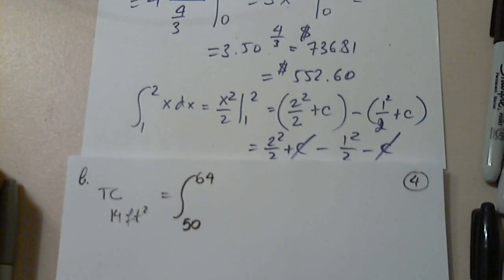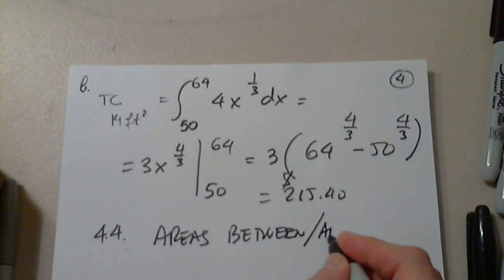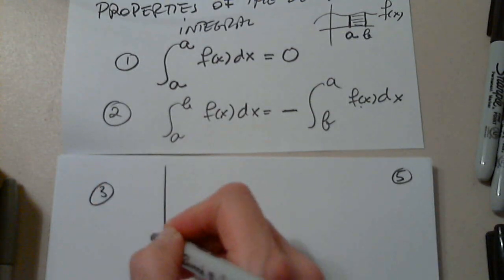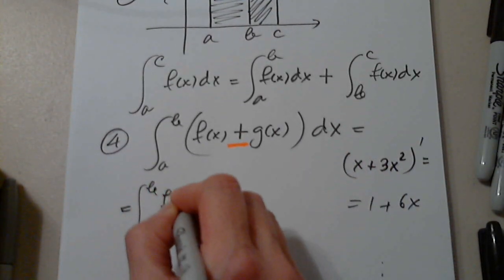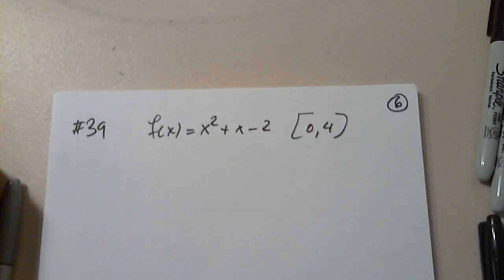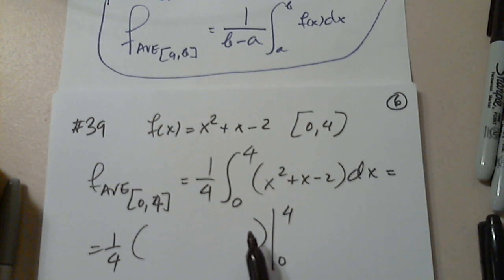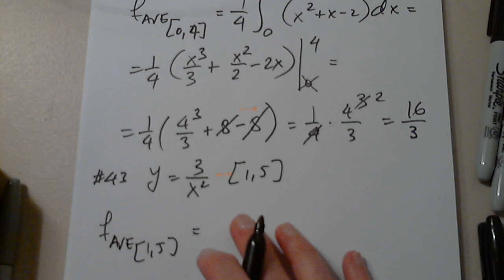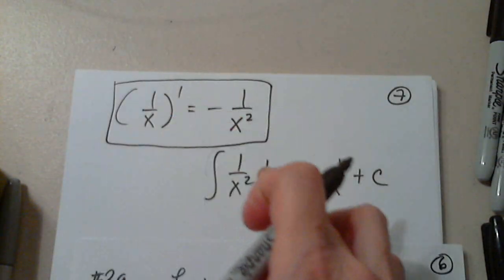MAT 230 4.3 - 4.4 PART 2 APRIL 15